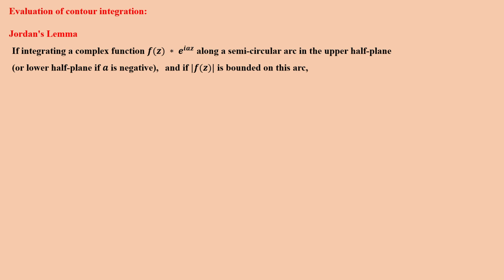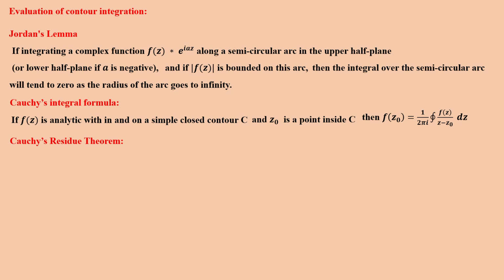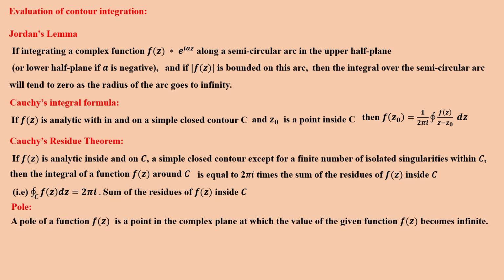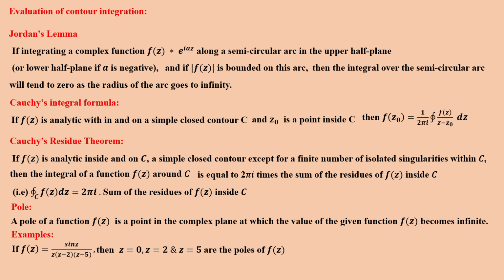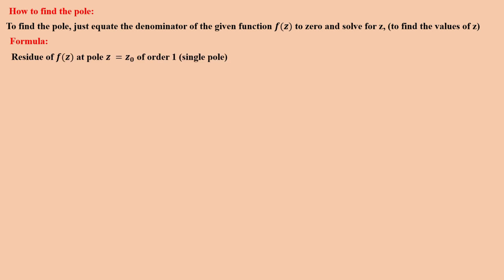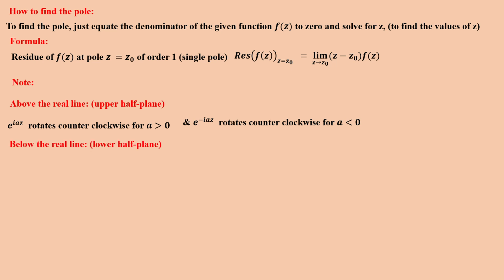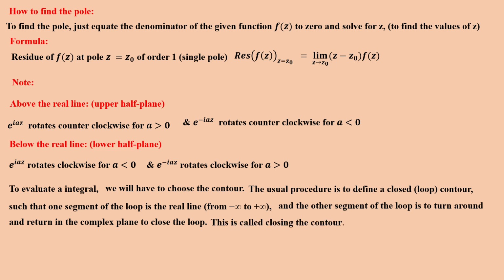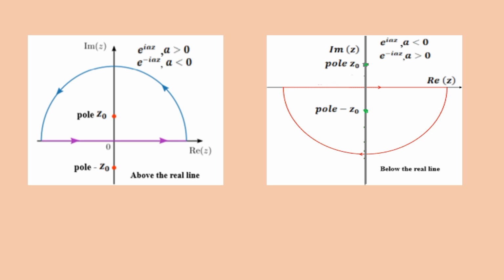Fourier_Transform 49, ProblemWithSolution , Please Share this video to your friends & needy 🙏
Basics of Evaluation of Contour Integration